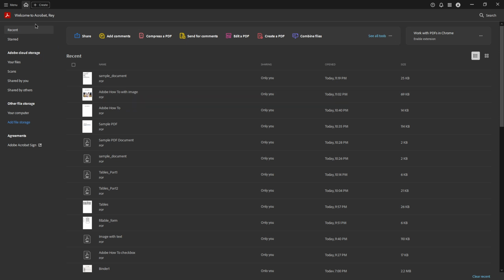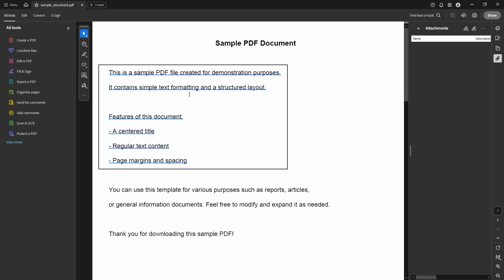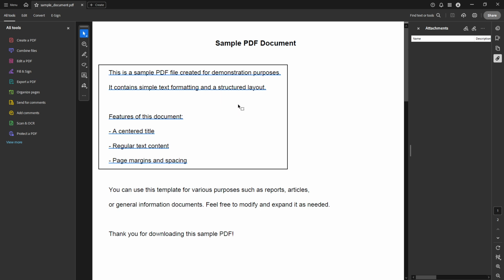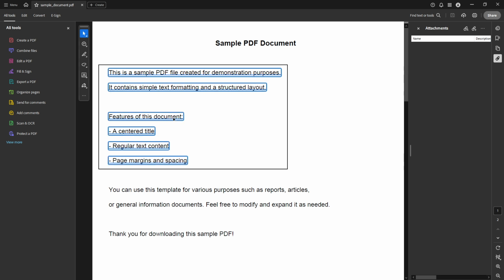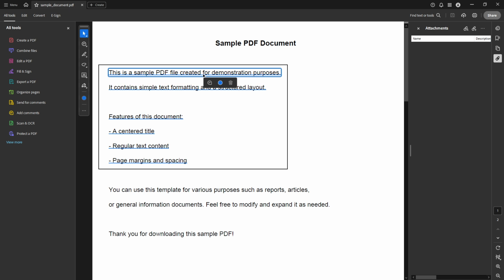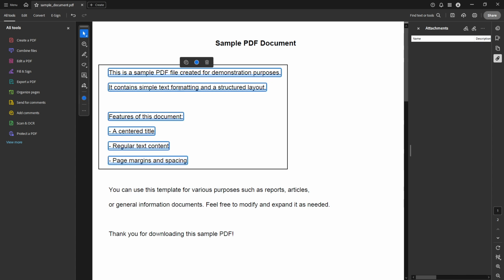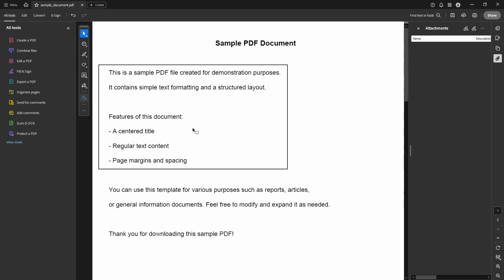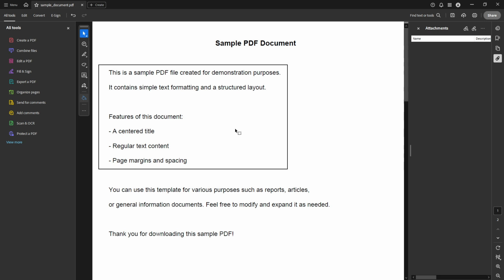How to Remove Underline in PDF Documents With Adobe Acrobat Pro DC [2025 Full Guide]